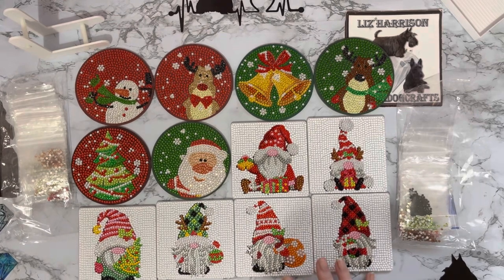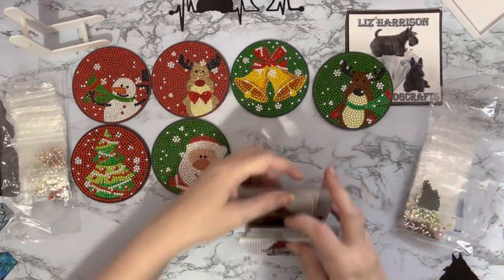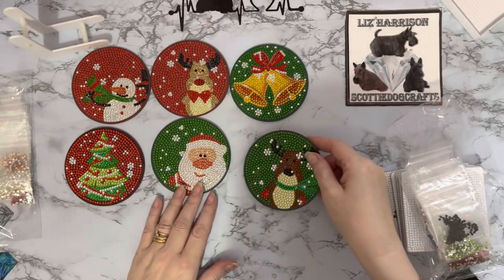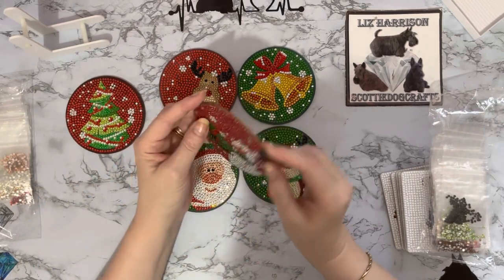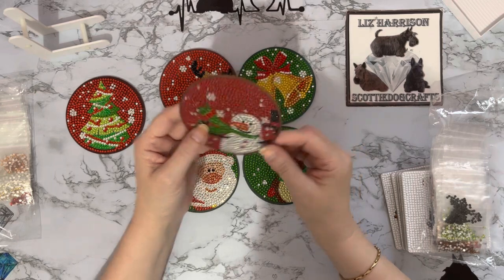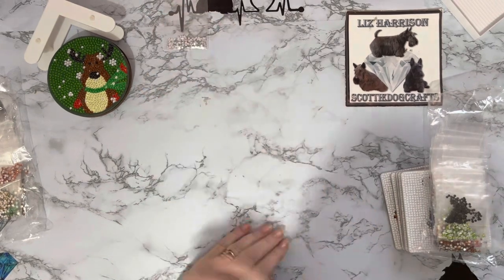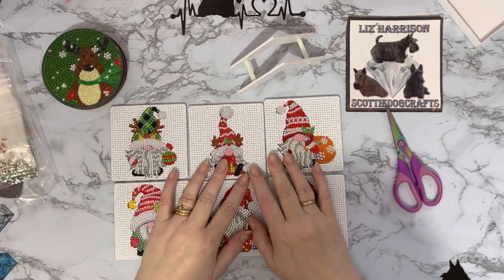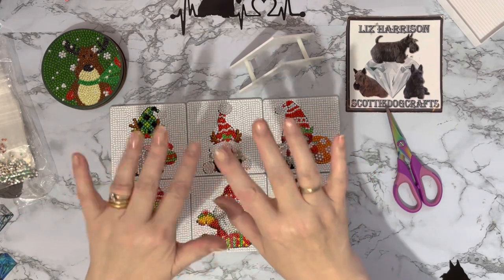Diamond Painting | Christmas Coasters | completion review | Fansells | HAHI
Hi, thanks for stopping by. Today’s video is a completion review of some  Diamond painting coasters  from Fansells and HAHI on Ali Express .T

Full Diamond Coaster 5D Special Shaped Drill Cup Cushion for Decoration (AA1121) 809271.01

6Pcs DIY Christmas Diamond Painting Coaster Square Cup Mat Pad Cartoon Gnomes Rhinestones Embroidery Table Placemat Home Decor

Smashinthespecials  Organisers